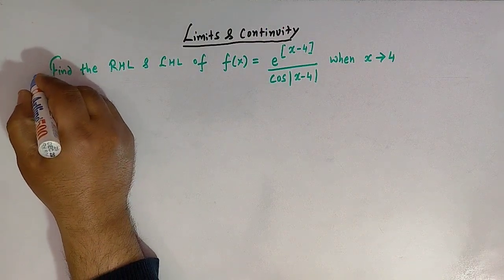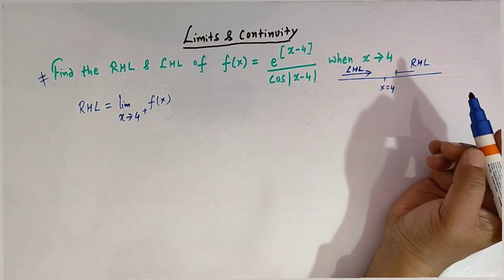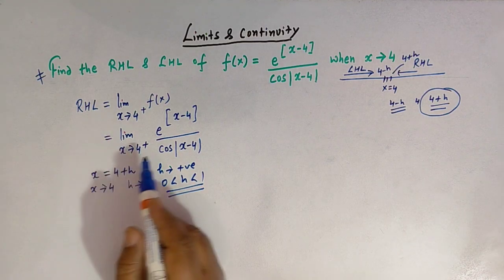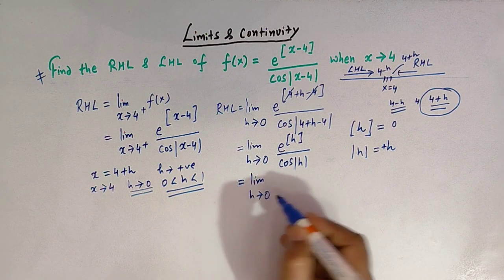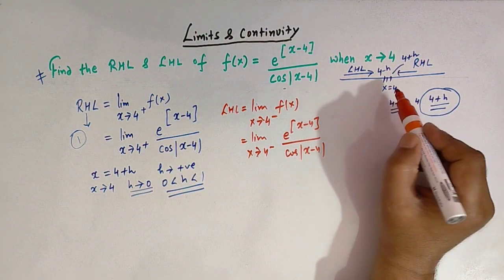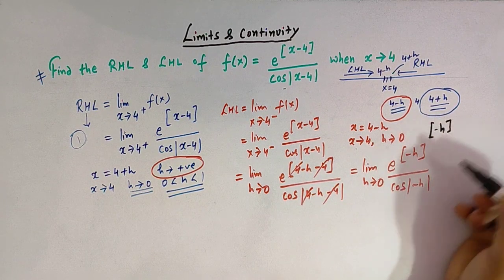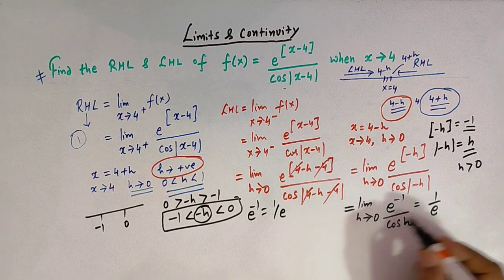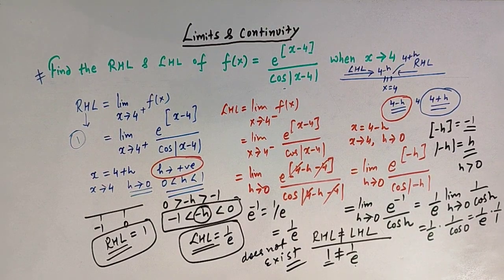Limits involving greatest Integer Function.